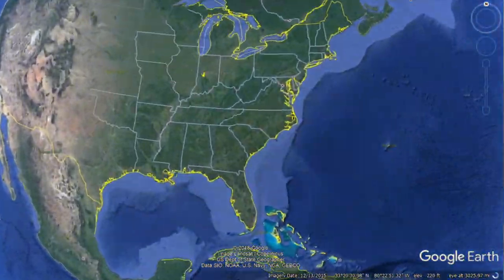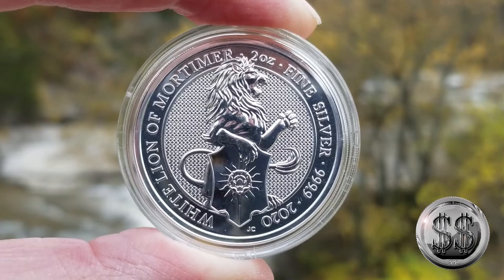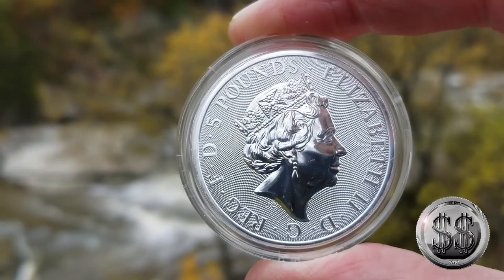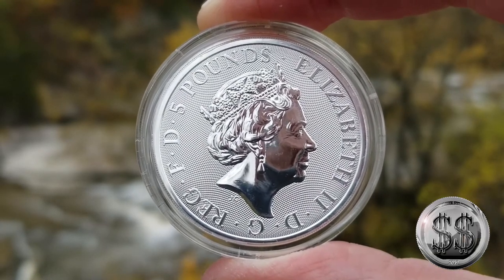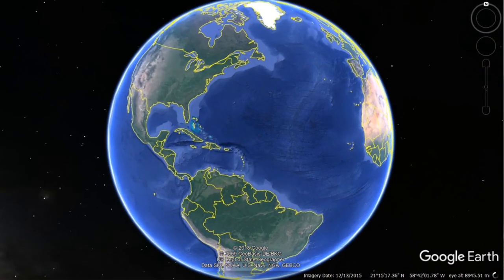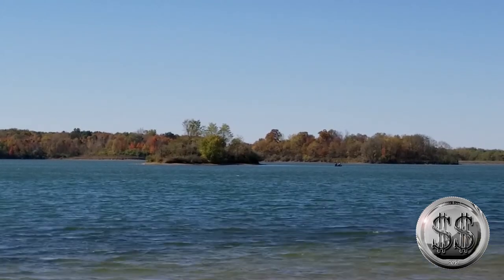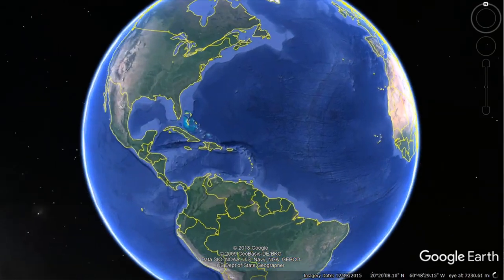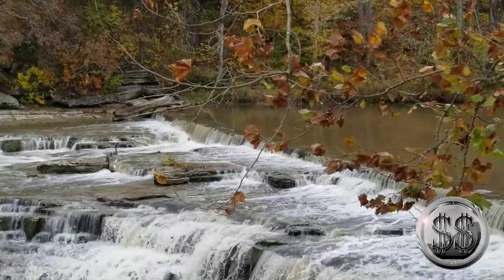Queens Beasts White Lion of Mortimer By the River, Lake & Falls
The eighth in the series of Queens Beasts.